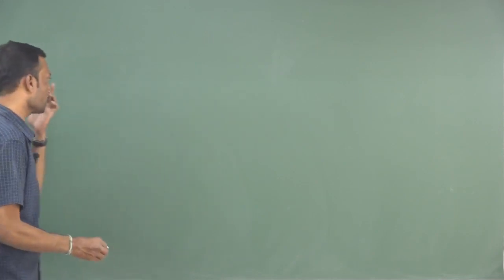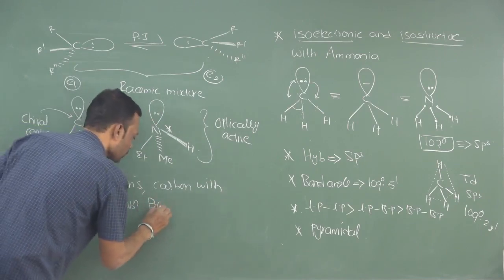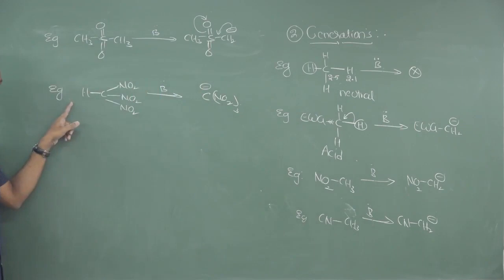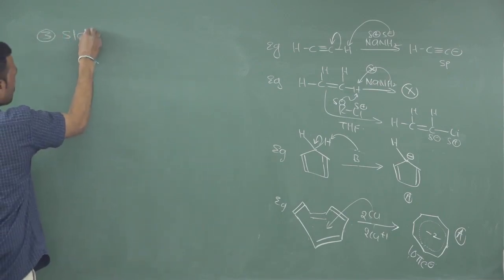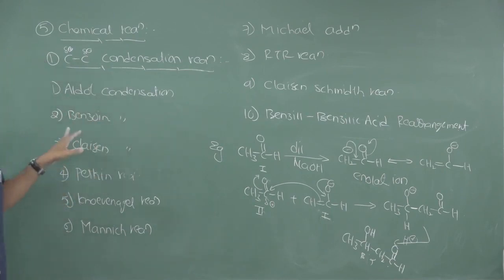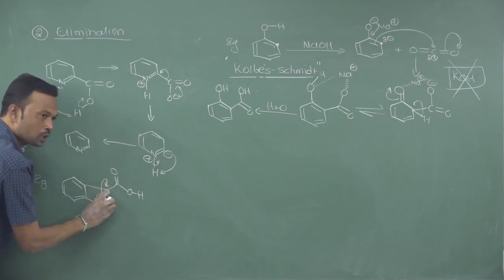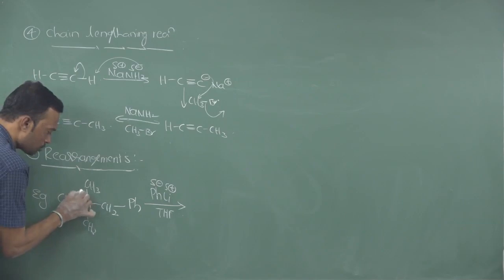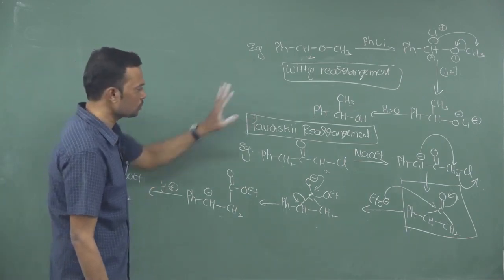CLASS - 02 | REACTIVE INTERMEDIATES | TSPSC JL & PL CHEMISTRY CLASSES | Dr.RAJESH'S BIOGENESIS - HYD